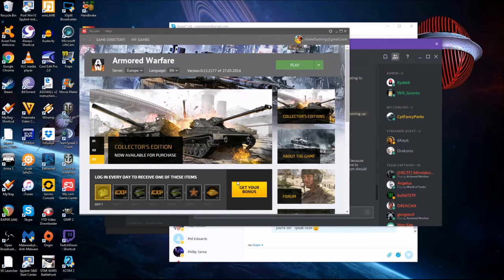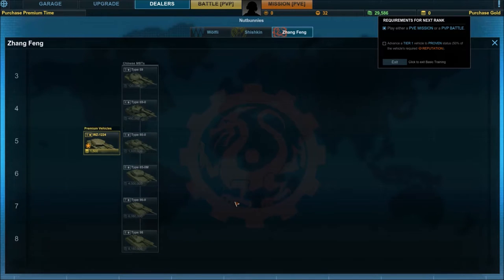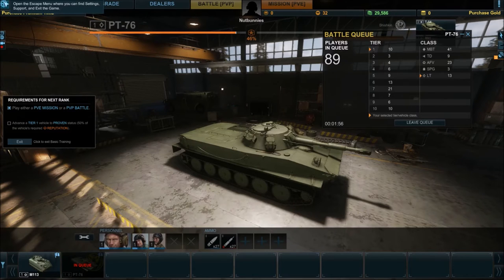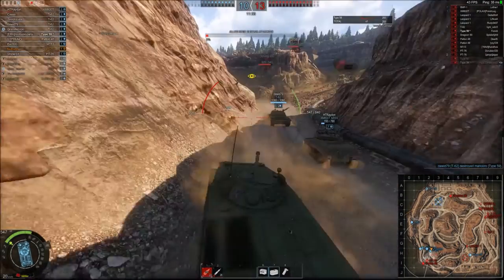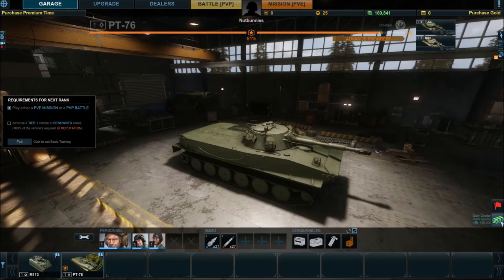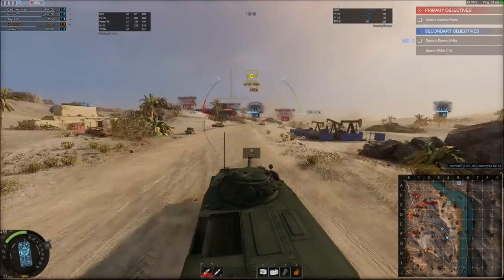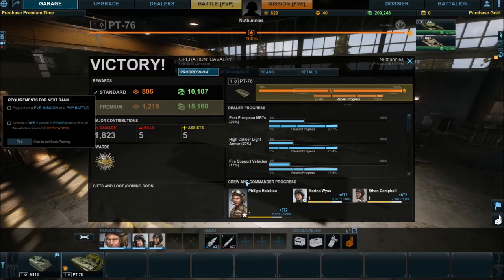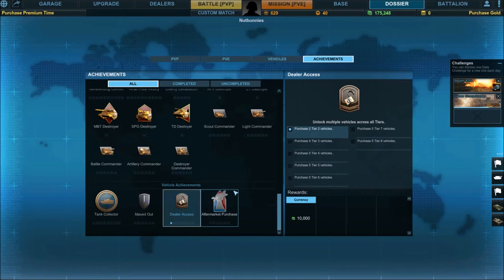A Beginner's Guide to Armored Warfare Part 2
And here is part two, covering consumables, PVP, Camo and oh, so many other things :)